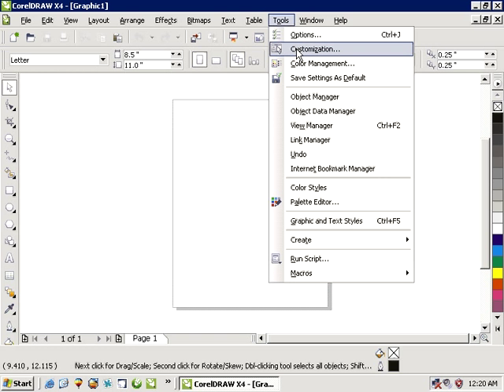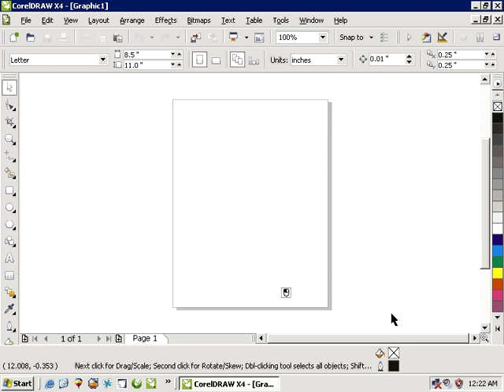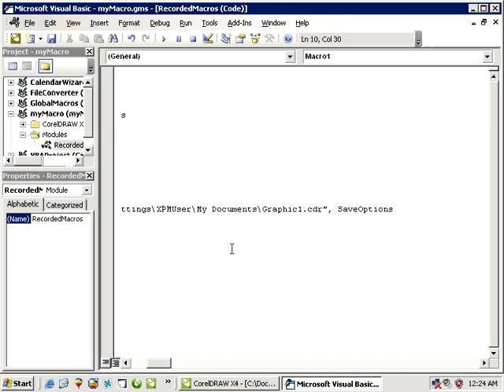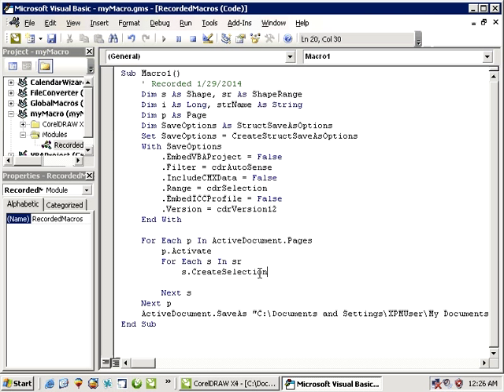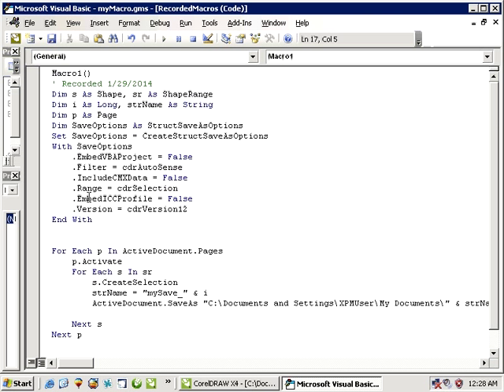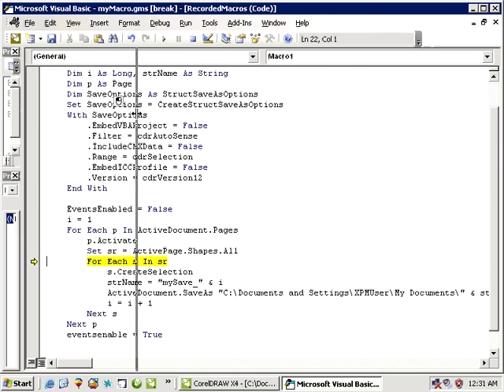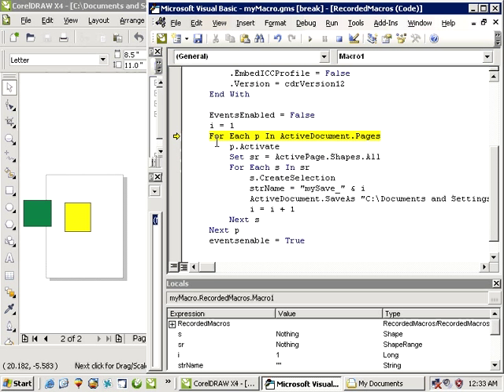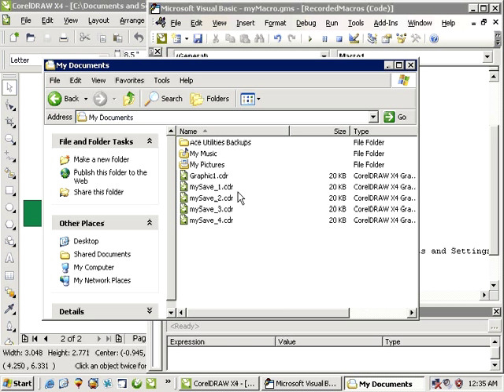GDGmacros Tutorial: Record macro modify to save each item on page in CorelDraw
Follow along as we record a simple macro in CorelDraw. Then we modify the code in the VBA Editor. The finished macro will allow you to save each item on the page and pages as a separate CorelDraw file. In this example I down save as a CorelDraw 12 Graphic.